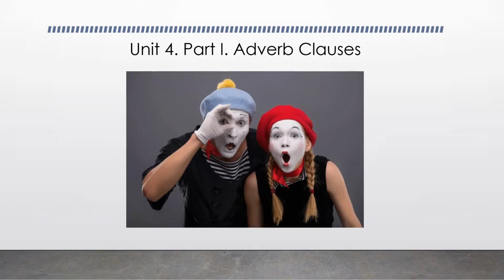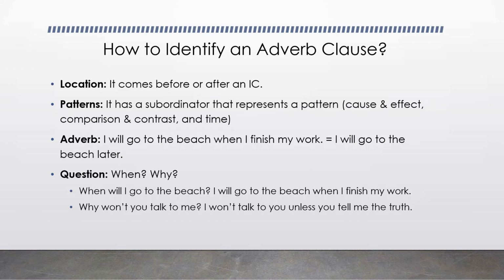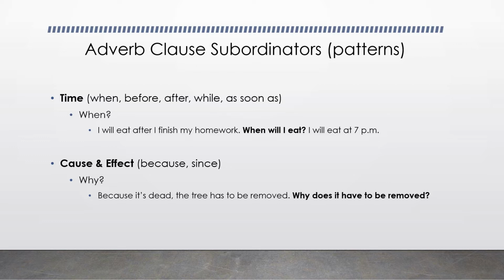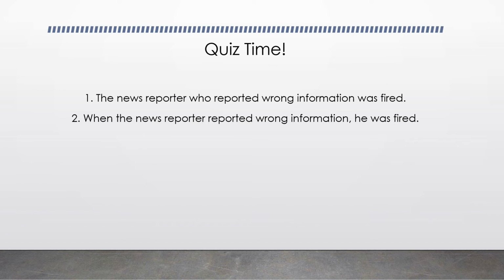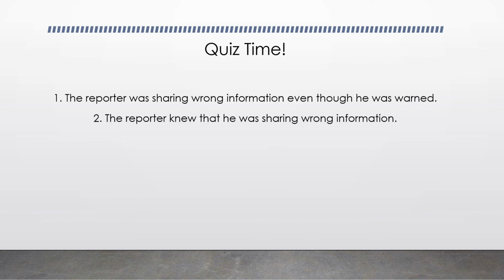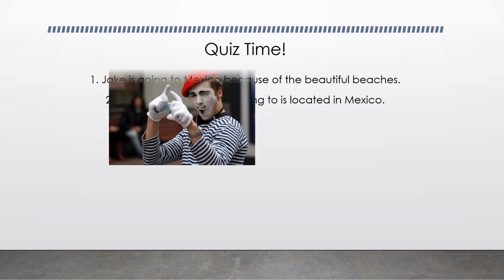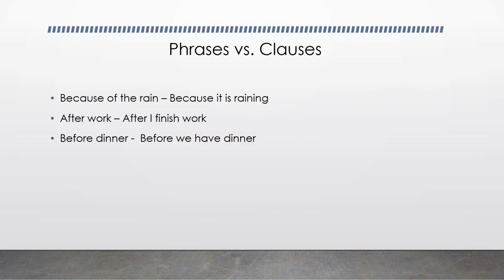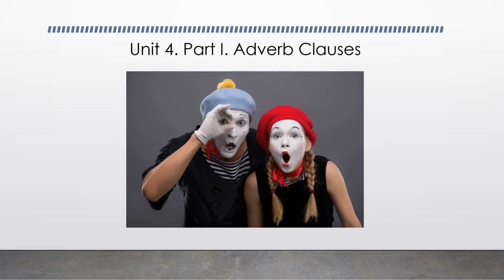EAP 1540 Adverb Clauses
Learn how to identify adverb clauses and punctuate them in a sentence.
Authored by: Tatiana Bizon. Project: EAP1540 High Intermediate Writing.